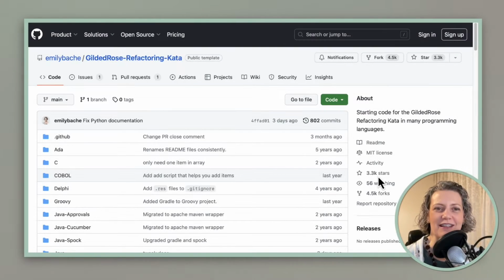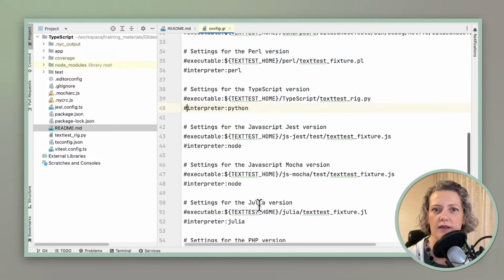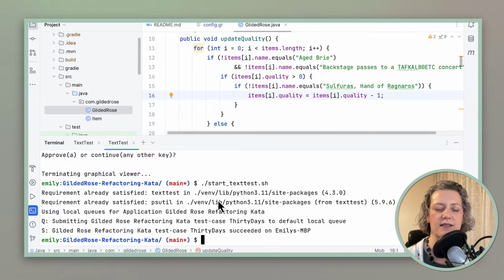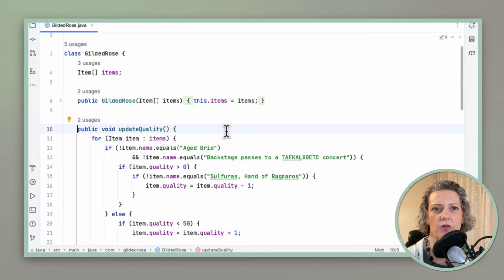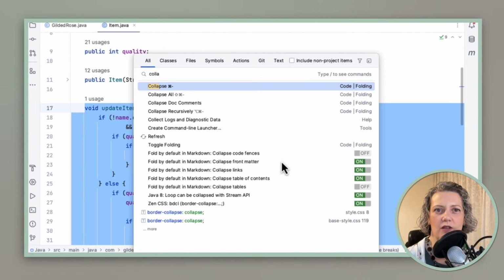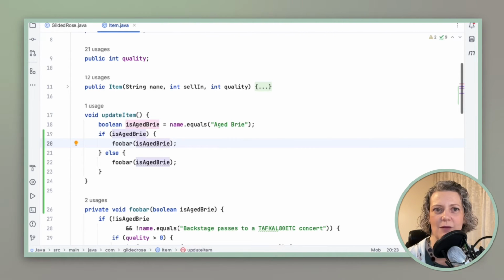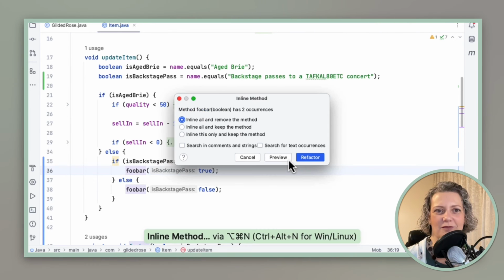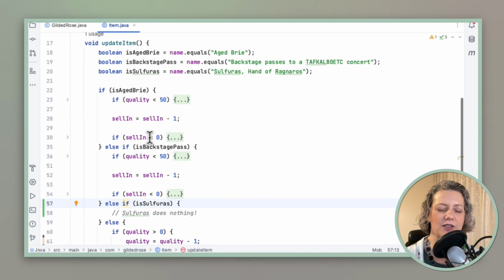Fun Refactoring! - Gilded Rose Kata, Hands-on with Approval Testing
The Gilded Rose Refactoring Kata - this time with a demo.
In my previous video, I explained all about this kata and what makes it so special. In this video I’ll show you how to run the approval test included in the repo, and a demo of one approach to solving it.

▬ Video chapters ▬▬▬▬▬▬▬▬▬▬
00:00 - Introduction
02:22 - Demo: Part I, Set up TextTest in Typescript
05:55 - Demo: Part I, Set up TextTest in Java
07:45 - Demo: Part II, Indentifying code smells
11:44 - Demo: Part III, Refactoring
20:51 - Conclusions & Closing words